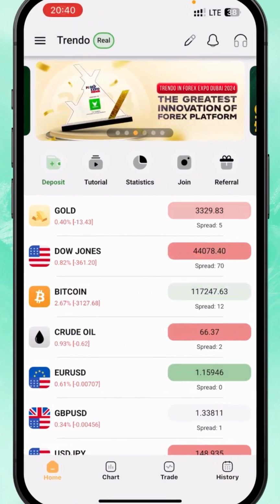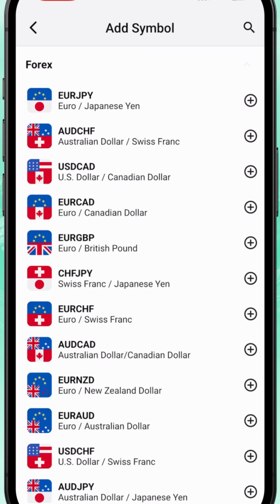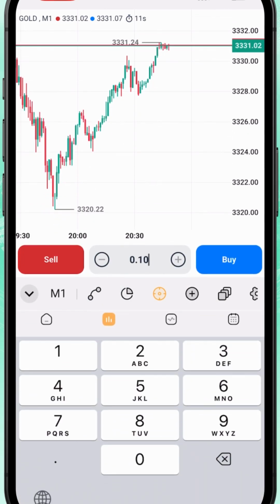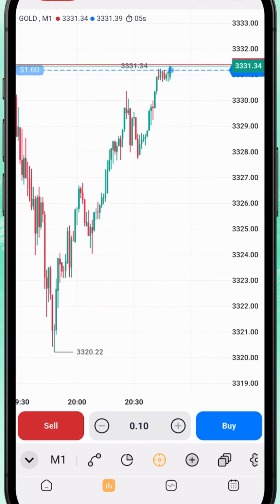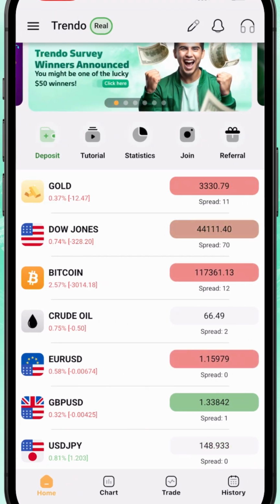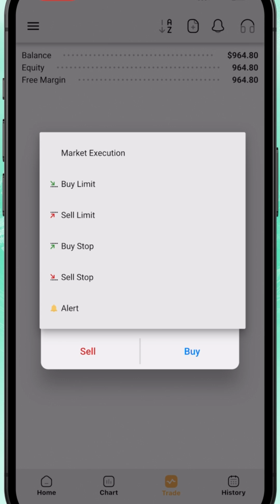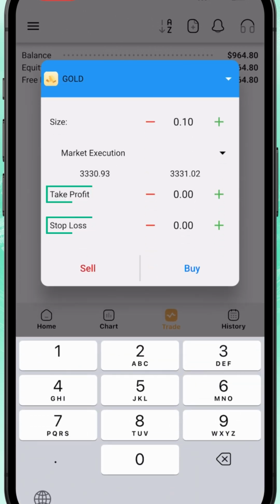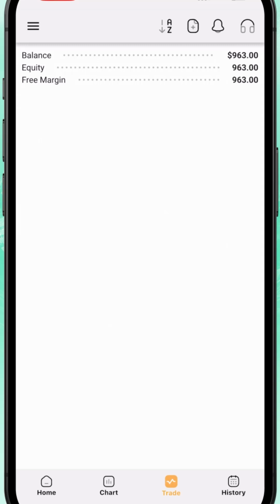How to Open a Trade in the Trendo App | Step-by-Step Trading Tutorial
Ready to place your first trade with Trendo? 💹
In this step-by-step tutorial, you’ll learn how to open a trade in the Trendo mobile app — from setting your lot size, stop loss, and take profit, to monitoring your open positions like a pro.

🔹 In this video you’ll learn:
• How to place Buy and Sell orders in Trendo
• How to adjust trade volume and manage risk
• Setting TP/SL for smarter trade management
• Tracking and managing your open trades efficiently

💚 Why trade with Trendo:
• Ultra-fast execution and tight spreads
• Real ECN and Islamic accounts
• Trade CFDs on Gold, Oil, Indices & Crypto
• 24/7 multilingual support and modern UI

✉️ Telegram support: @trendo_support